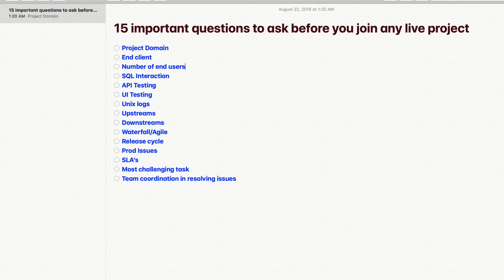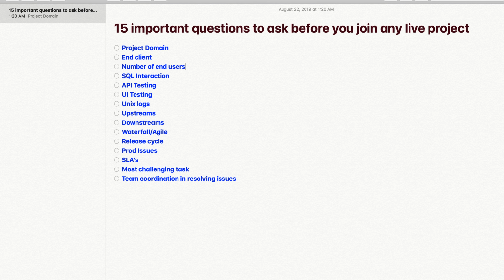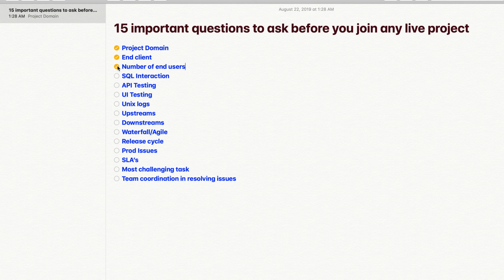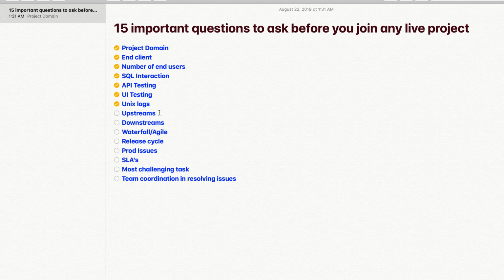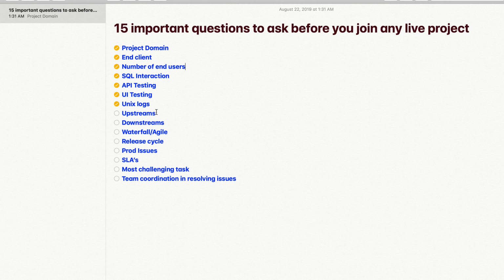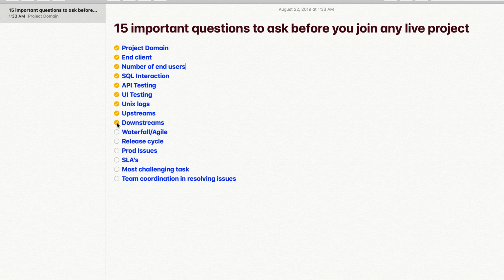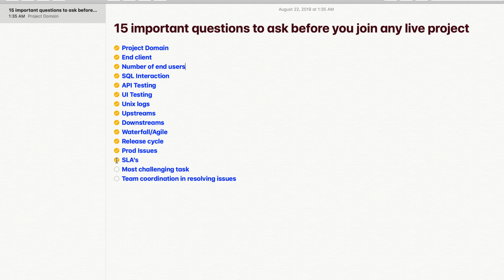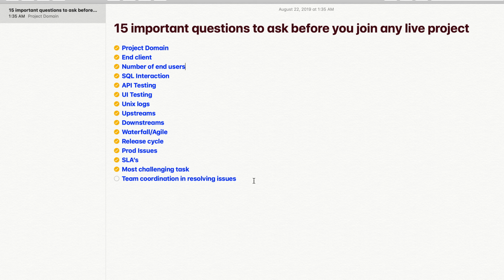About live project trainings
15 things to check before you join live project trainings